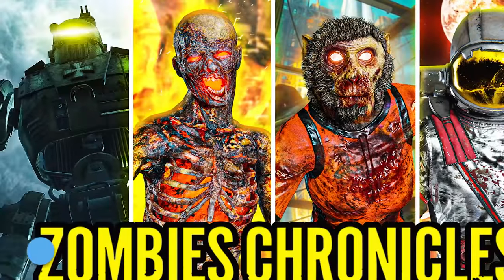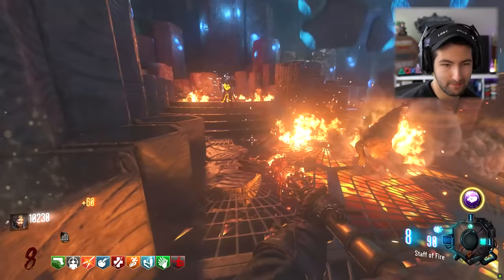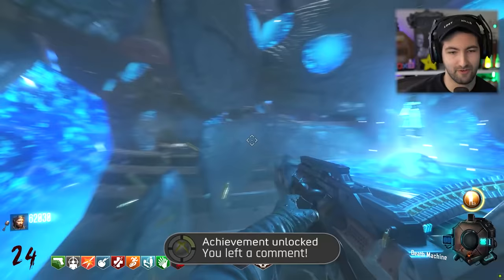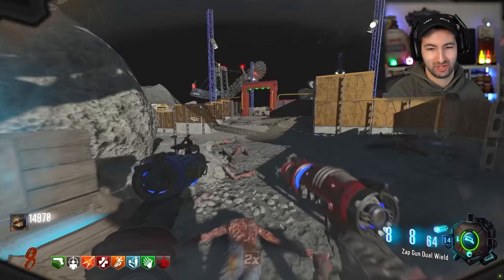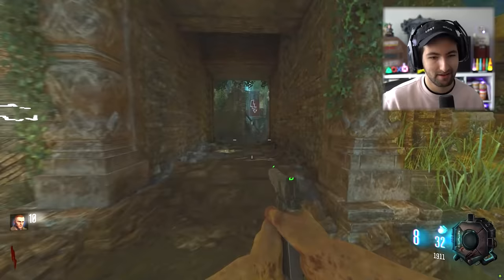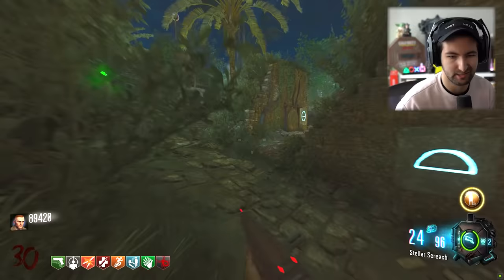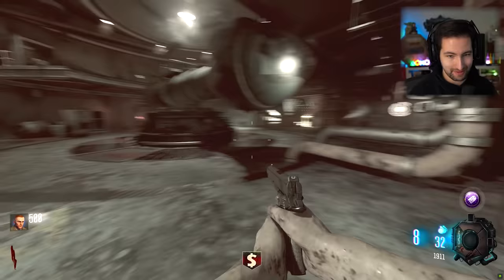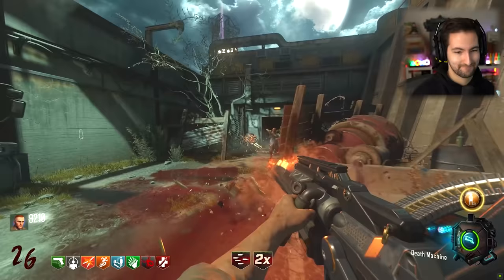Beating EVERY ZOMBIES CHRONICLES EASTER EGG in one video...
In this video, I am beating EVERY Zombies Chronicles Easter Egg in Call of Duty Zombies. This means completing the easter egg on every BO3 Zombies Chronicles map including: Black Ops 3 Zombies Ascension, Black Ops 3 Zombies Shangri La, Black Ops 3 Zombies Moon & Black Ops 3 Zombies Origins. Every Black Ops 3 Zombies Chronicles Easter Egg! I'm also doing these all entirely on solo!

Call of Duty Zombies but it's EVERY ZOMBIES CHRONICLES MAP...
EVERY ZOMBIES CHRONICLES EASTER EGG in one video...

👕Grab one of my awesome Cold War Zombies Posters here, including Blueprint Posters, Perk Posters & more

- MrDalekJD

If you enjoyed the video & want to see more Call of Duty 2021, press that Like button!